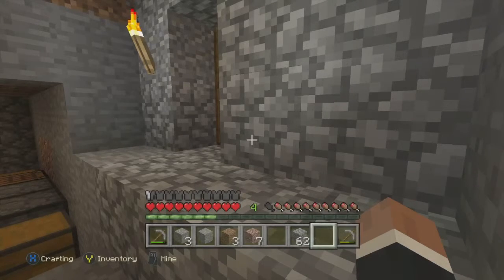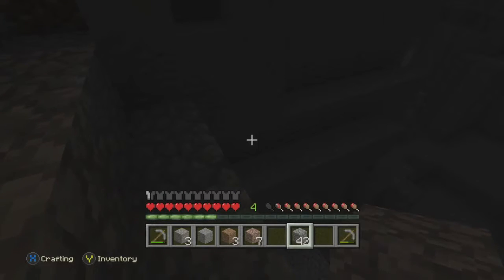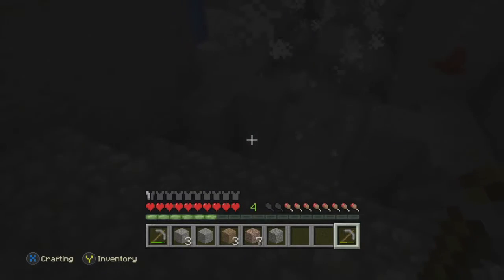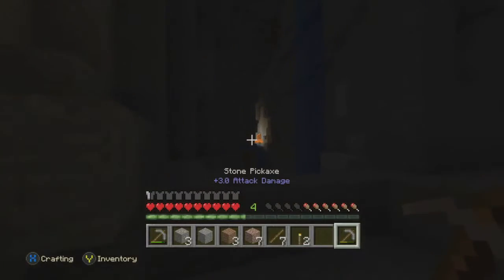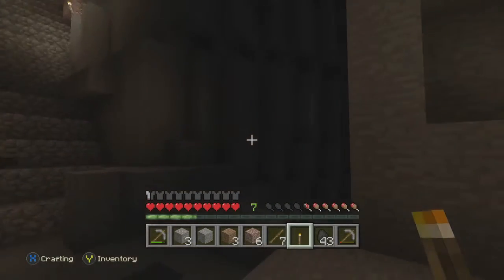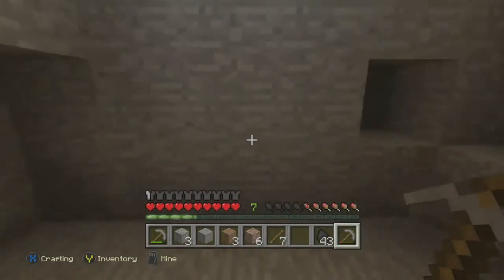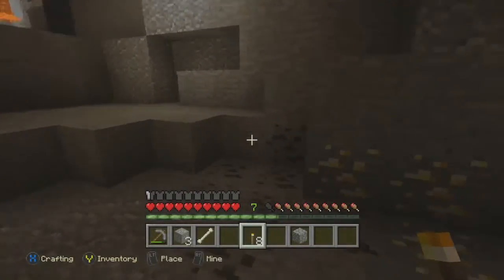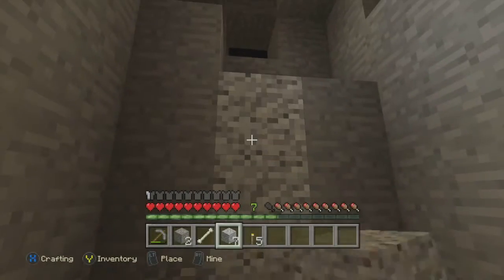MINECRAFT PART 3 LAND OF THE JIBS *EXPANDING THE CAVE* (XBOX ONE S)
Keep up to date with the latest videos I am uploading by following me on other social media. Links down below for Twitter, Facebook and Twitch.

Also add me on Snapchat - JibblyWobs